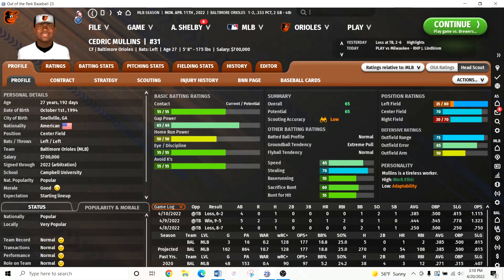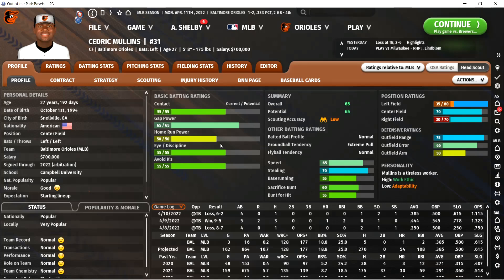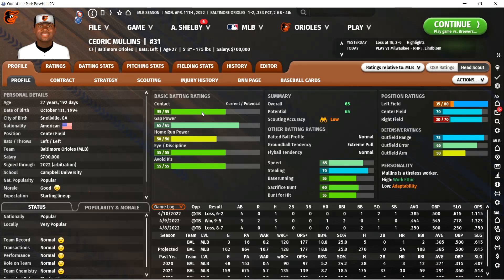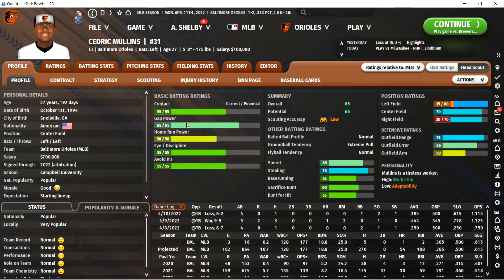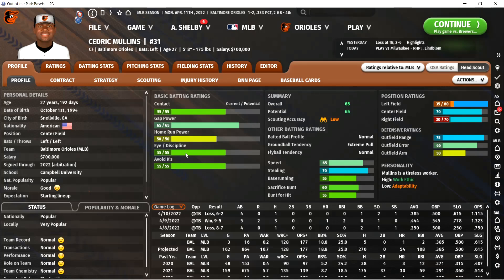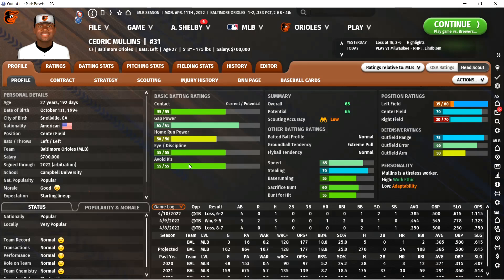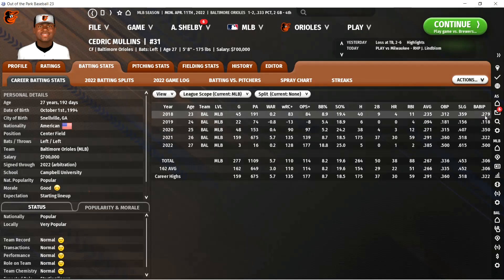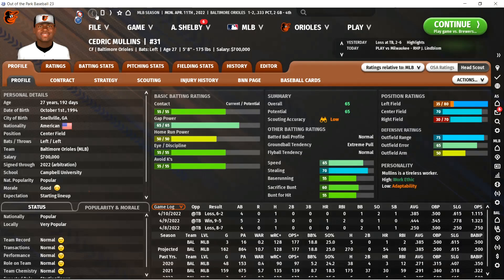How to evaluate hitters: OOTP 23 tutorial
How to use scouting and stats to evaluate hitters in OOTP23